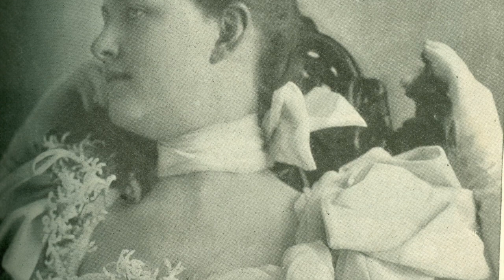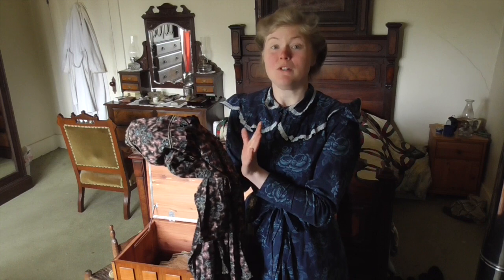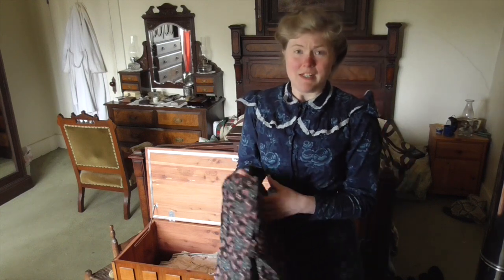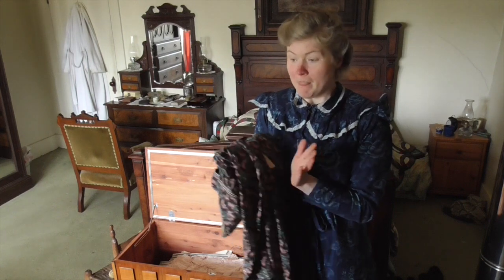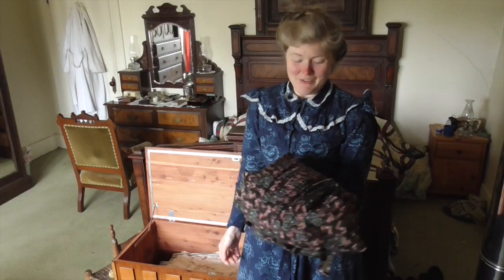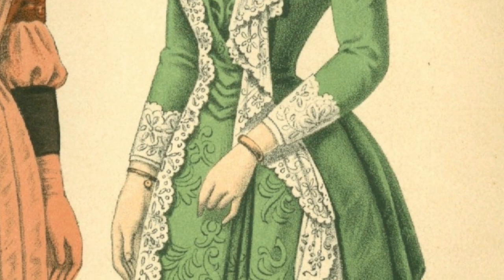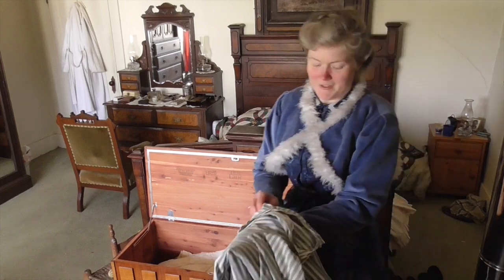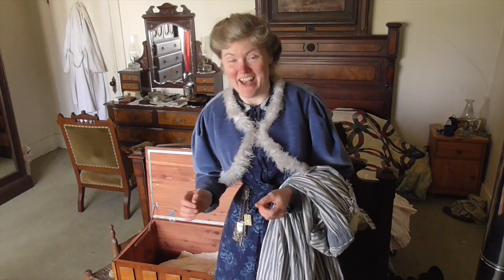Victorian women's casual and work clothes (19th-century / 1800's history, fashion, everyday life)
If you love Victorian history, be sure to check out Sarah's books on Amazon! In this video, author and Victorian expert Sarah A. Chrisman shows and explains a few 19th-century garments: a wrapper, a tea gown, a bolero jacket, and a work dress.  She shows antiques from her collection along with copies she's made of them for her own everyday wear, and explains the significance and convenience of these garments along with why women loved to wear them.

My Tales of Chetzemoka Cycling Club Historical Fiction book series:
1 "First Wheel in Town: A Victorian Cycling Club Romance"
2 "Love Will Find A Wheel: A Victorian Cycling Club Romance"
3 "A Rapping At the Door: A Victorian Cycling Club Suspense Story"
4 "Delivery Delayed: A Victorian Cycling Club Romance"
5 "A Trip And A Tumble: A Victorian Cycling Club Story"
6 "Three Women Awheel: A Victorian Cycling Club Story"
7 "Spark's Press: A Victorian Cycling Club Story"
8 "A Bumpy Road to Marriage: A Victorian Cycling Club Story"
9 "Where the Sea Turns A Corner: A Victorian Cycling Club Story"

My non-fiction:
2020: A Private Diary From A Time When Humanity Went Mad but (despite predictions to the contrary) the World Didn't End